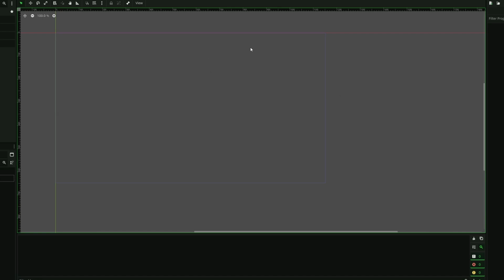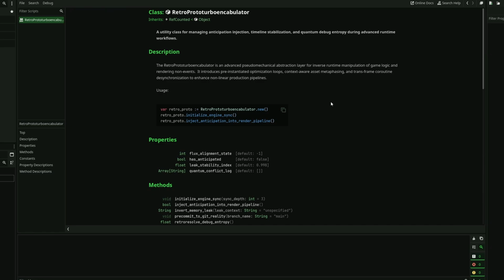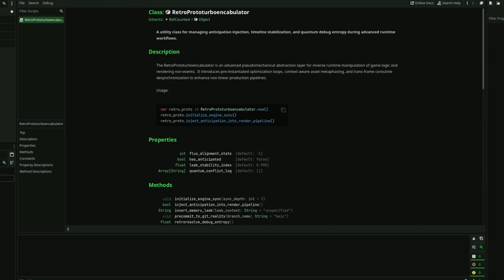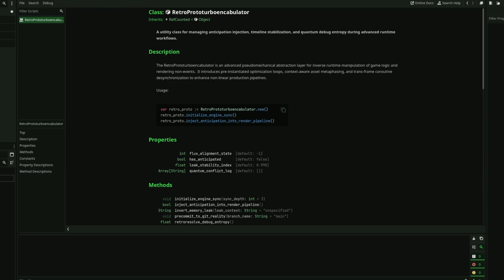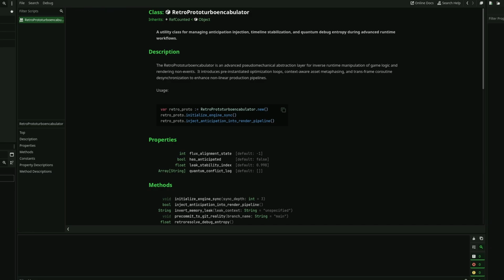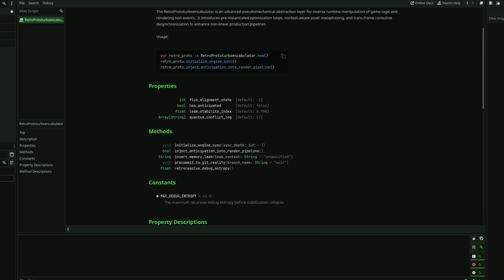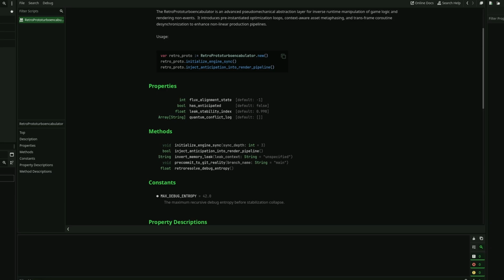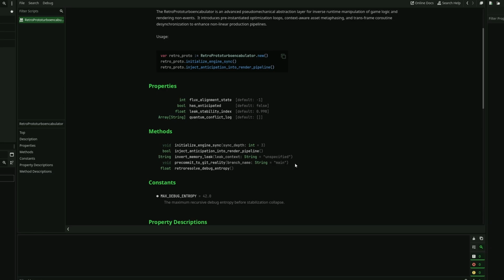This Godot Class Shouldn’t Exist, But It Works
Discovered a hidden Godot class that defies logic—and somehow works in production.